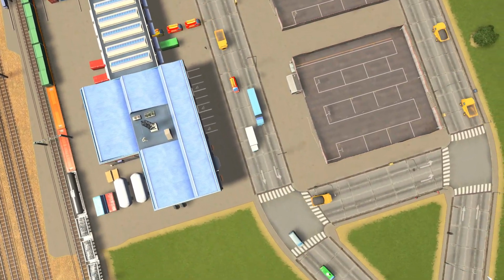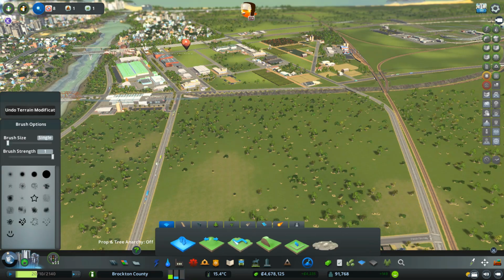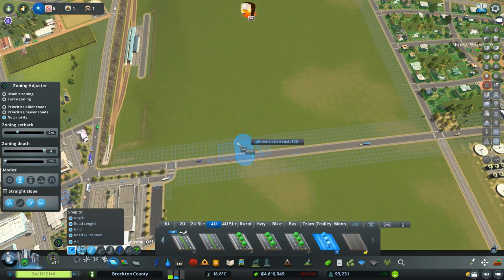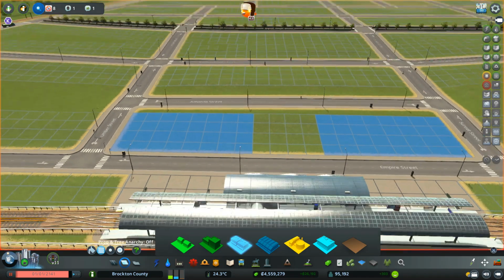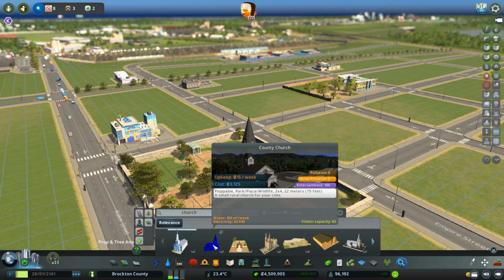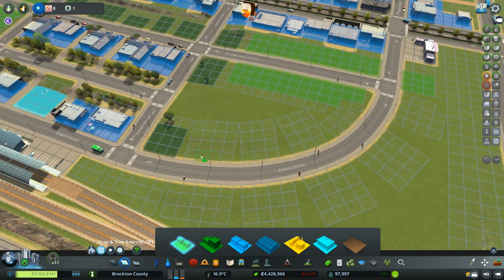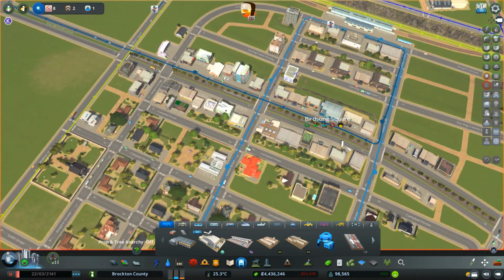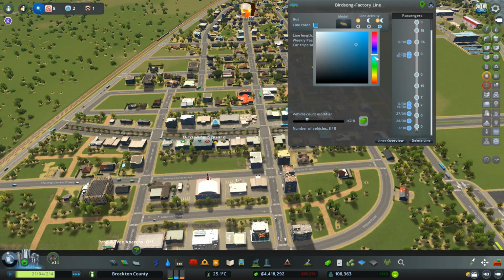Transit Oriented Suburban Development – Cities Skylines Let's Play – Brockton County – Episode 107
In today's episode, we build a transit oriented suburban development! This suburb began as a simple little town, but as the city built an express metro to the airport, this suburb got a metro station.

If you'd like to play on this custom map I made for this series, here it is